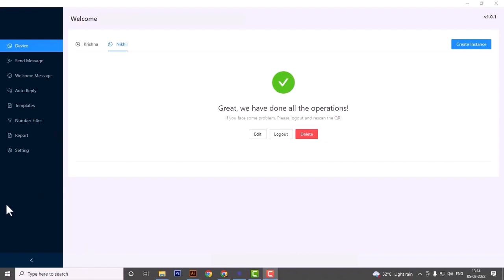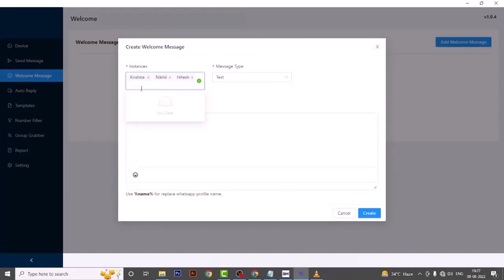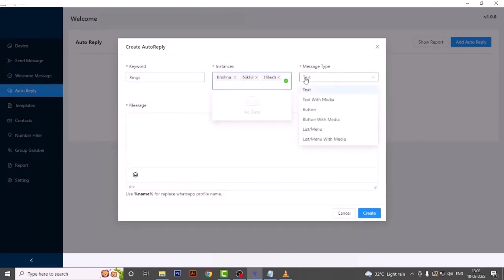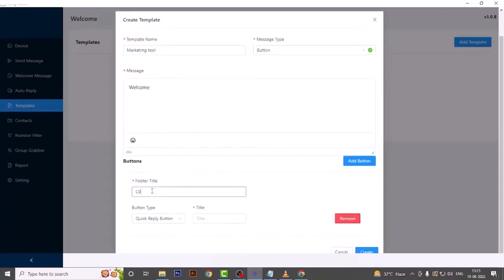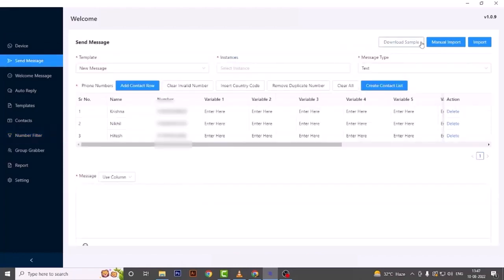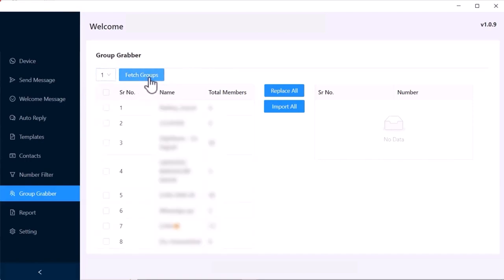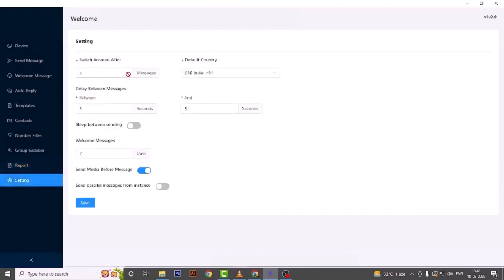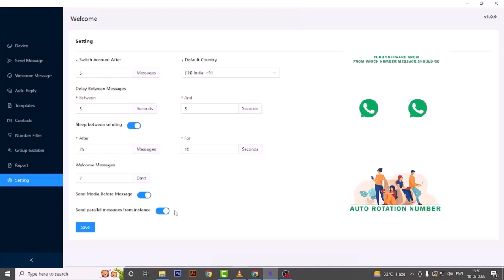How To Send Bulk WhatsApp Messages | WhatsApp Bulk Messages Sender Services - GrowMax Solutions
How To Send Bulk WhatsApp Messages | WhatsApp Bulk Messages Sender Services - GrowMax Soluions

We at GrowMax Solutions best provider of WhatsApp Bulk Messages will explain you in this video how to send bulk SMS for new products, offers, services, and information. This method is extremely helpful for all businesses and will help you reach your goals for sales. I describe how to send WhatsApp Bulk Messages  to all of your customers with reports in the videos below. If you are interested in these WhatsApp Bulk Messages Packages, please contact GrowMax Solutions support team.